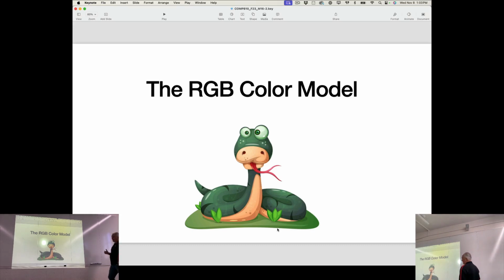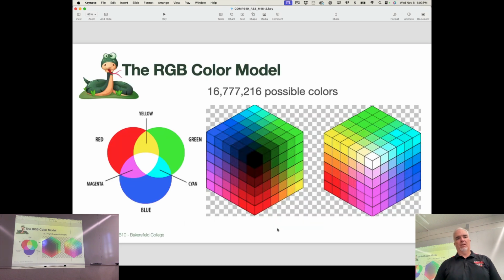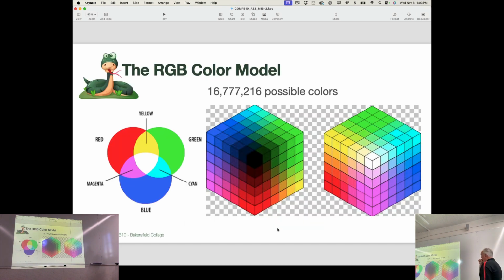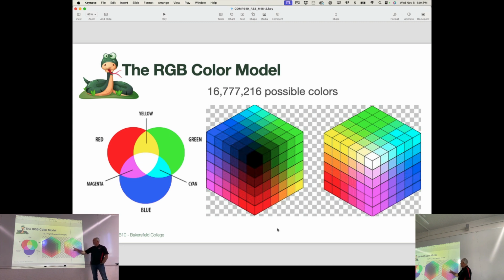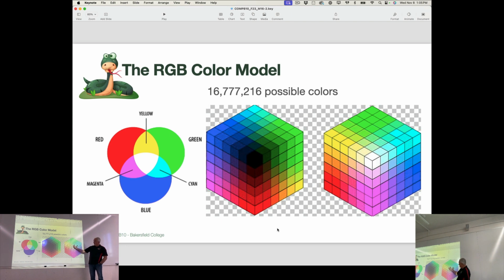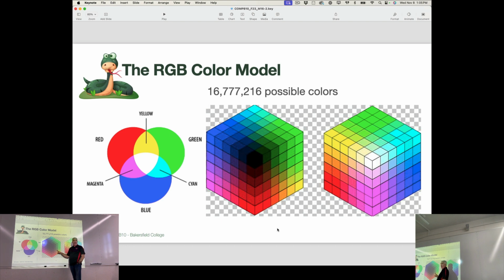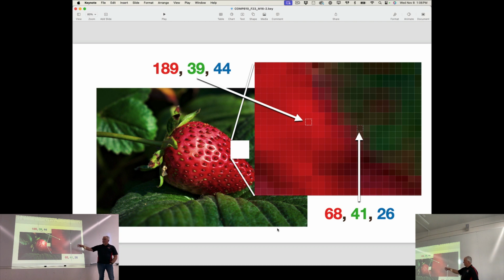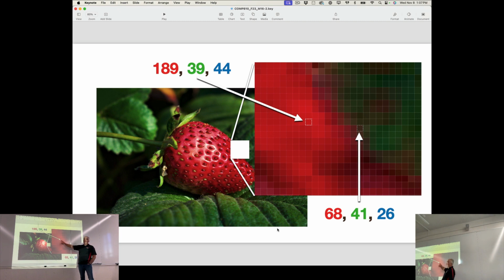Python - Module 16 - Images and the RGB Model (Fall 2023)